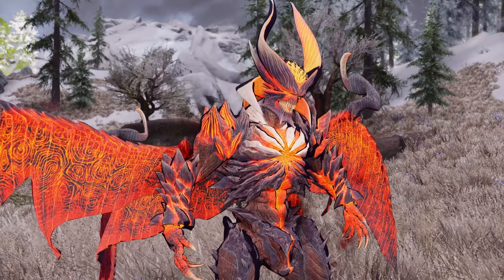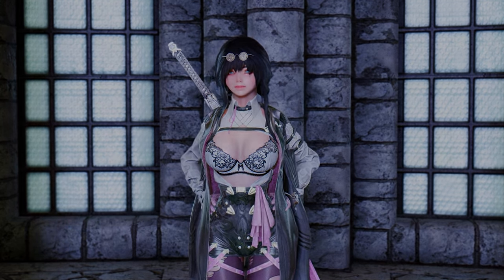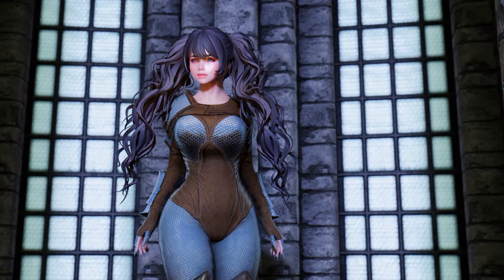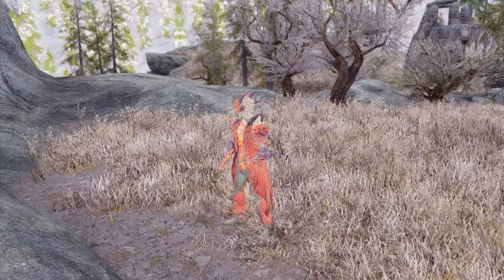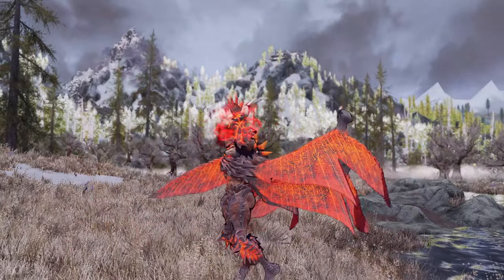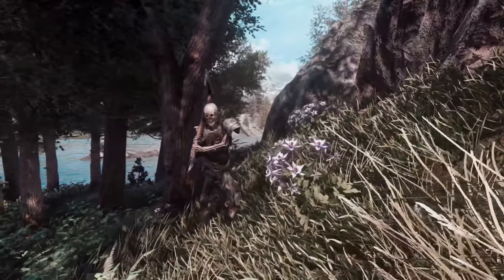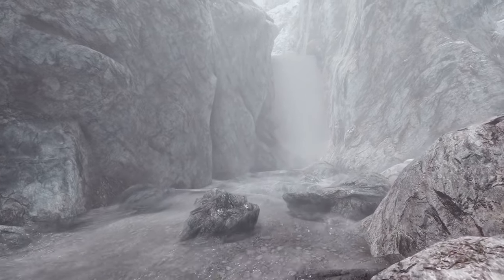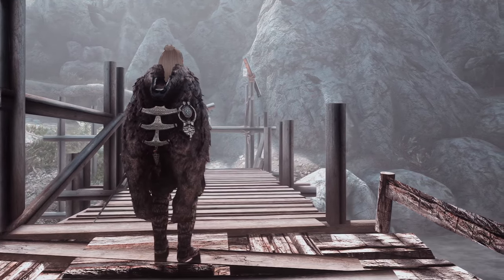Must-have Skyrim New Mods You Must Pay Attention to in the last week of October 2023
I. PRESET
🔴ARJARIM Greatest Heavy Body Preset

II. CHAPTER
00:00 ARJARIM

00:27 Intro

00:51 1. OUTFIT

00:51 Sangria - hdt SMP

01:49 Red Sonja Armor & Weapon Set - Rumple version

02:35 Obi's Wyrm Slayer Armor

03:14 2. ANIMATION

03:25 Devil Trigger

04:25 Malignis Animations - Random Idles Talk Barter

05:06 3. HOT MODS

05:13 Necrotic

05:48 Skeletal Revenants

06:41 Natural Waterfalls - Dragonborn

07:19 Kanjs - Spell Tomes Animated

07:56 Outro